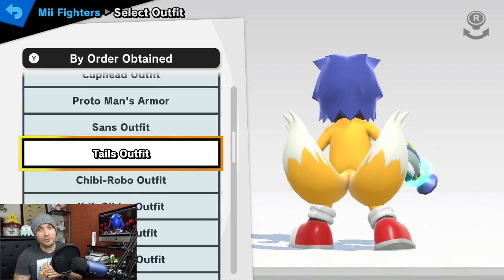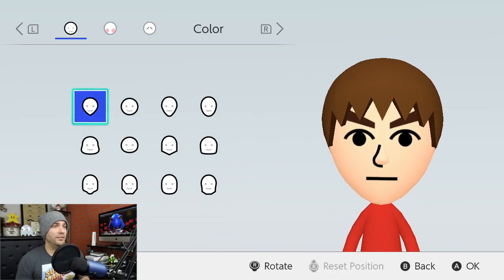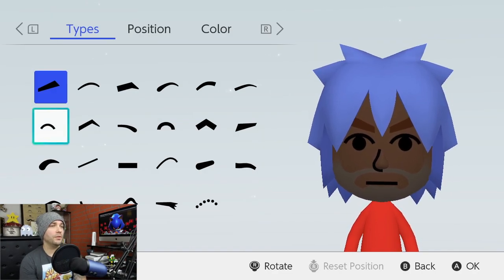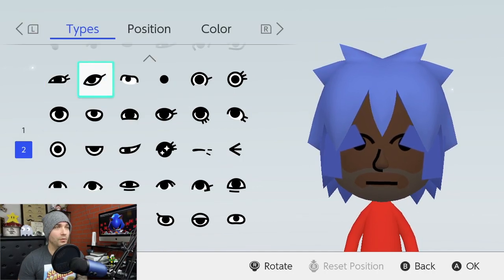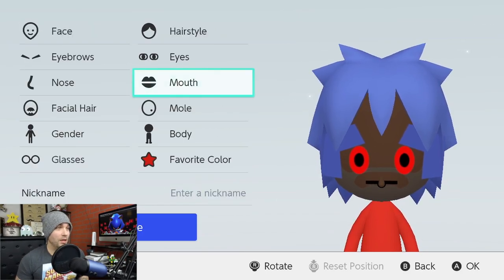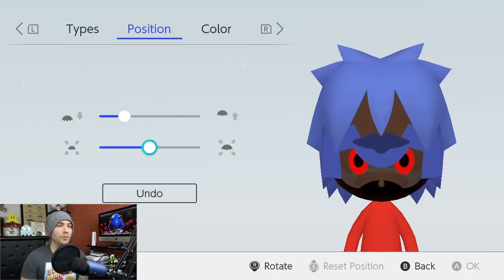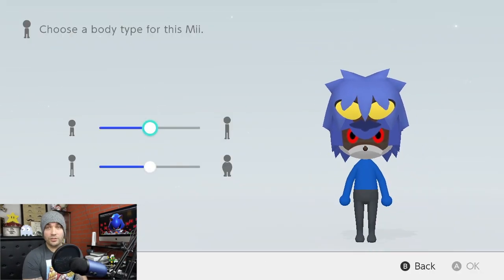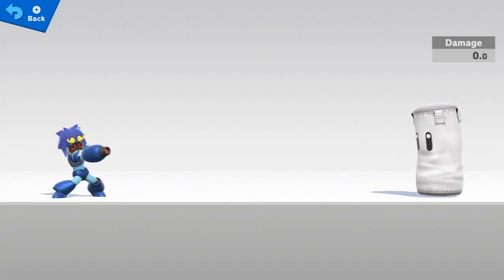Metal Sonic | Mii Maker | WiiSPN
I have created the perfect Metal Sonic Mii to use on the Nintendo Switch.  This video is a tutorial to help you create the best possible Metal Sonic Mii for any game that incorporates  playable Mii characters.

This is the first time I have done a tutorial this way.  Please let me know if you would like to see more of my tutorial videos done like this.  Thanks again!